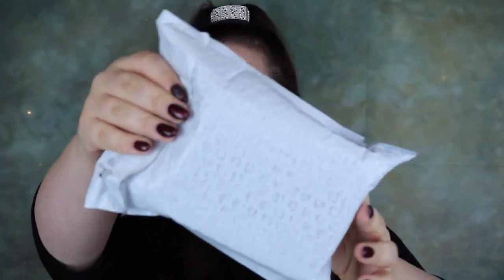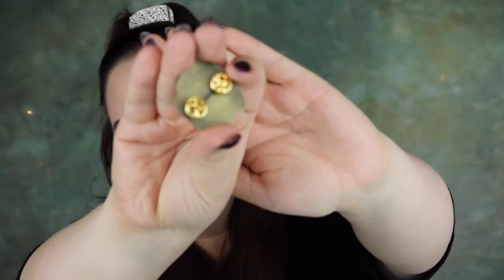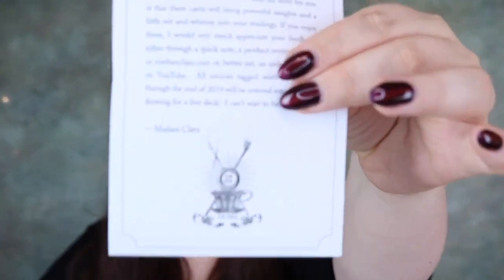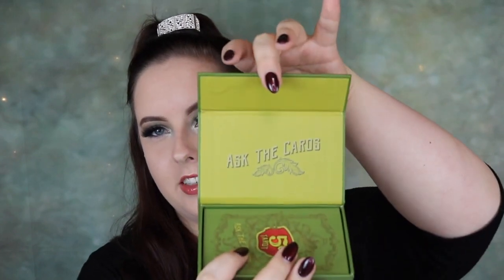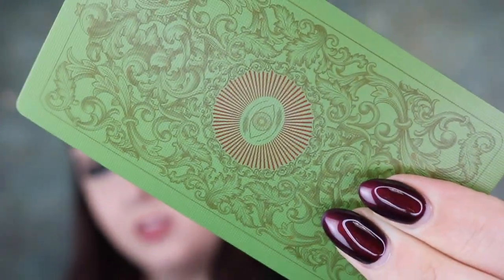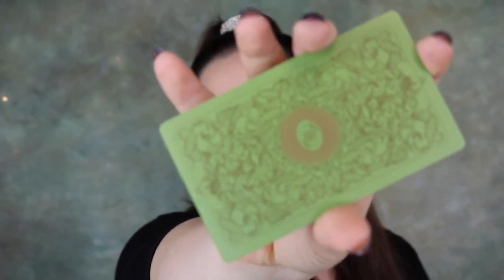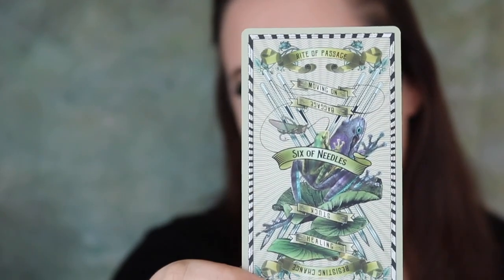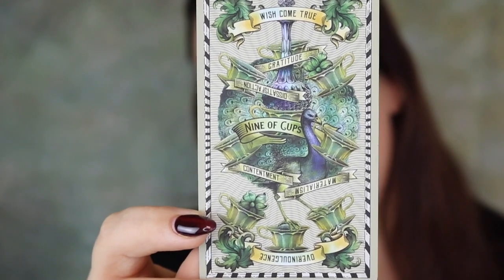5 Cent Tarot Unboxing, Review & Walkthrough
5 Cent Tarot Unboxing, Review & Walkthrough

Is the 5 Cent Tarot the best tarot deck of 2019!? This video contains my unboxing, complete walkthrough as well as my review of the 5 cent tarot. Sidenote: This might be one of the easiest tarot decks to read for new readers in my opinion!
-Kiri